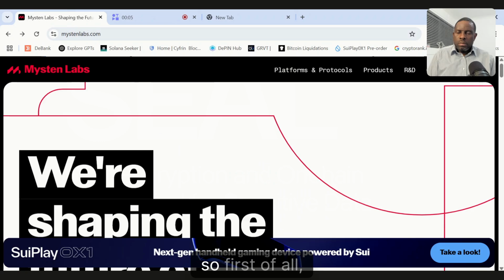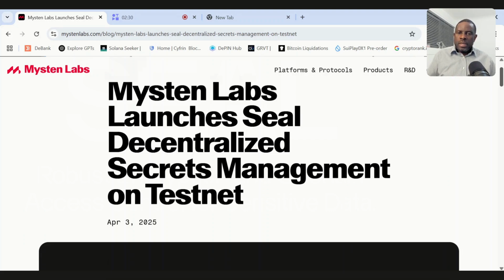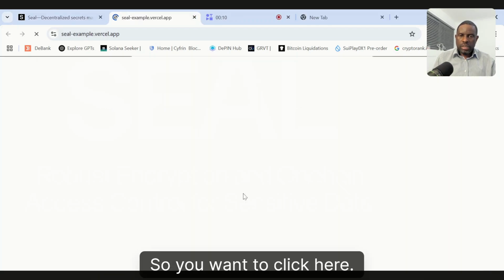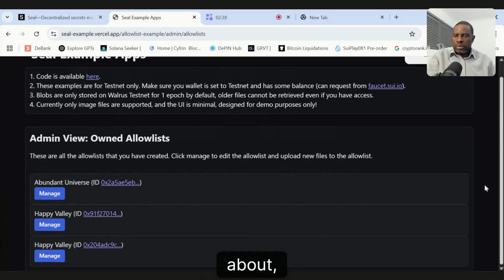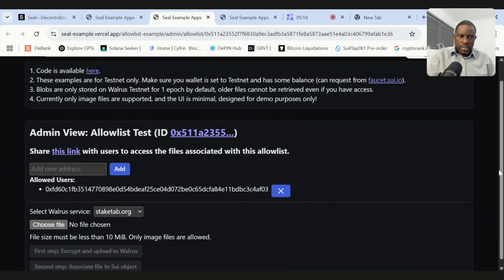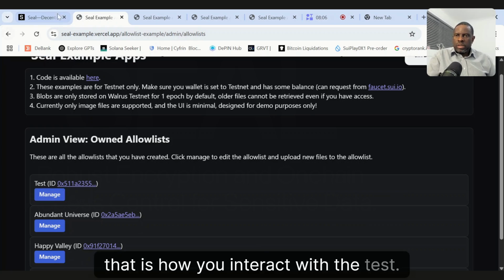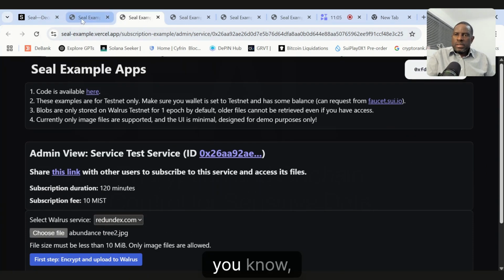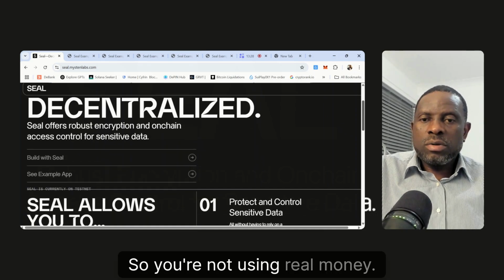SEAL Testnet on SUI Potential Airdrop Opportunity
In this video, I walk you through SEAL, a brand-new project by Mysten Labs (the team behind SUI, WALRUS, and DeepBook) that has just launched on the SUI testnet.
This could be the next big airdrop opportunity — and I’ll show you exactly how to interact with the testnet step-by-step.

🔍 What you'll learn:
✅ What SEAL is and who’s behind it
✅ Why testnet interaction matters for airdrops
✅ How to connect your SUI wallet
✅ How to get testnet tokens
✅ How to create an Allow List & Subscription
✅ How to upload and link files to the testnet

🧪 No real money needed — it’s all on testnet!
Past projects from Mysten Labs delivered big airdrops, and getting in early could set you up for rewards.